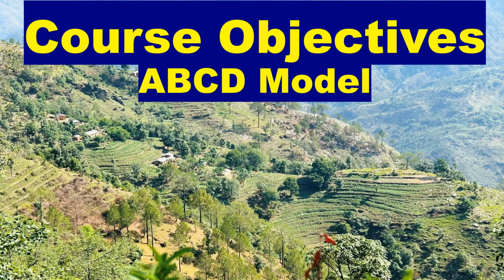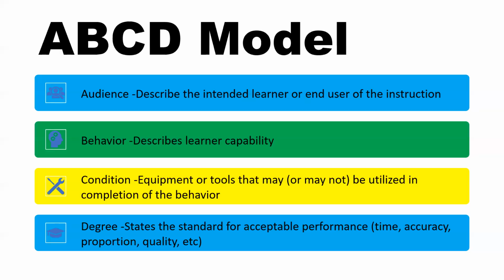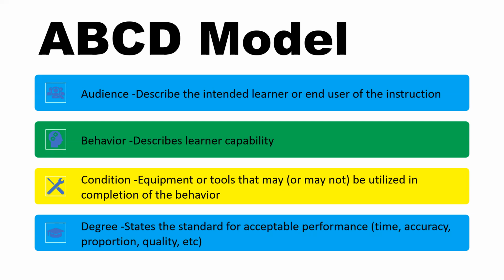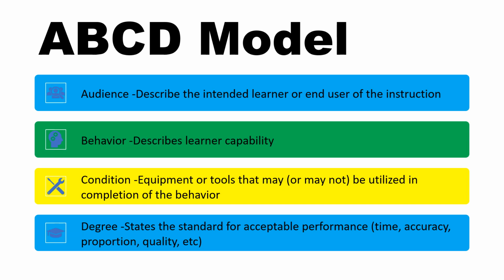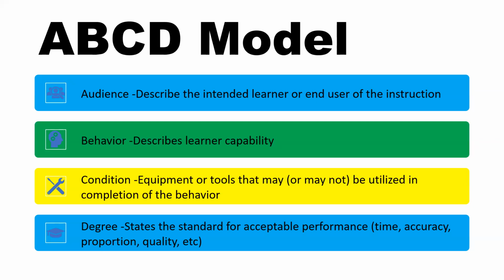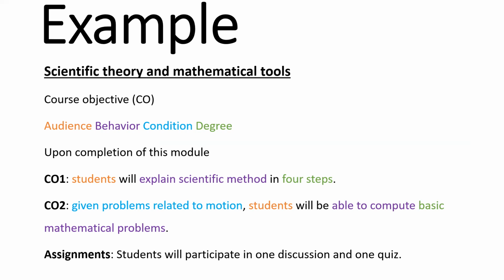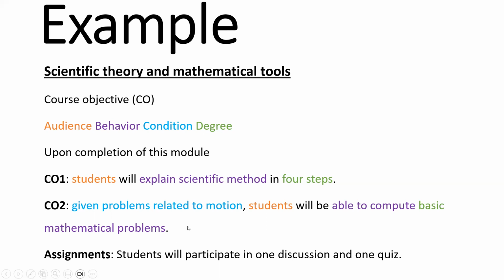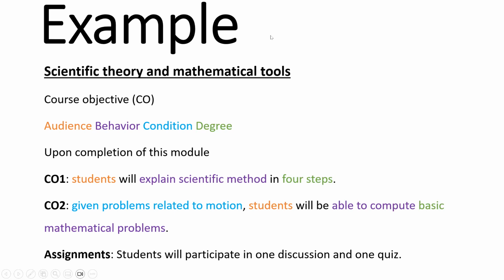Course Objectives, ABCD Model Physics